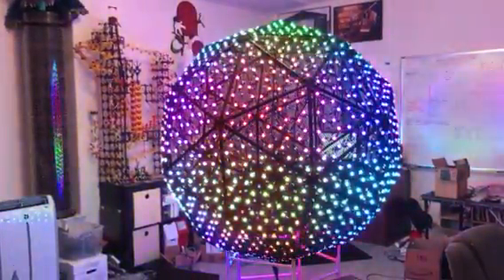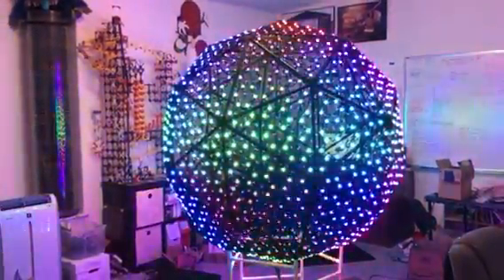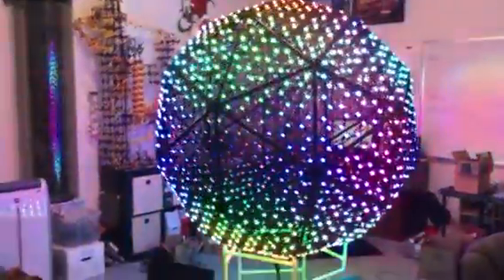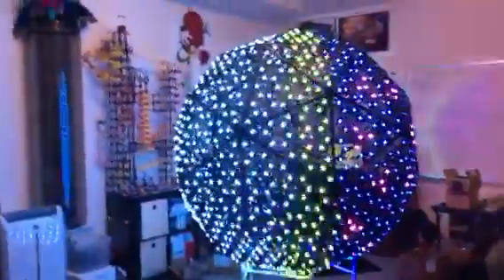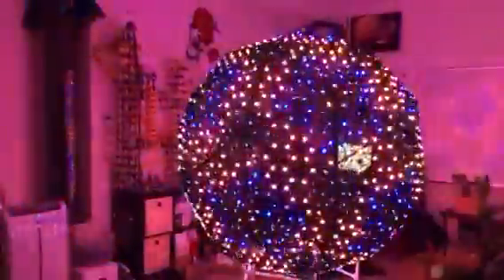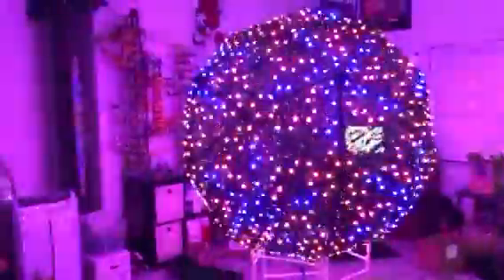Ball of Light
This is the first time all 60 panels are installed on the ball of light for my Camp Illuminaughty Burning Man piece.